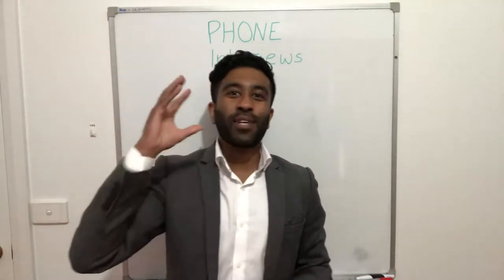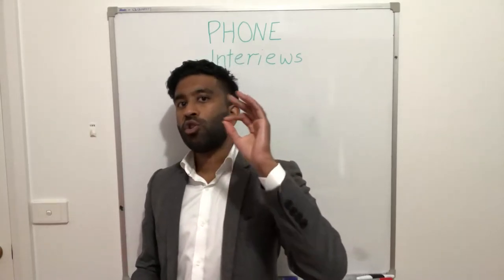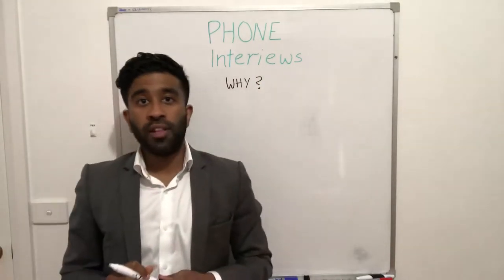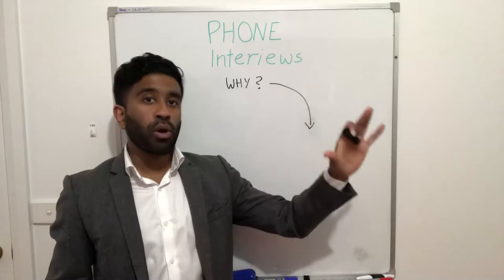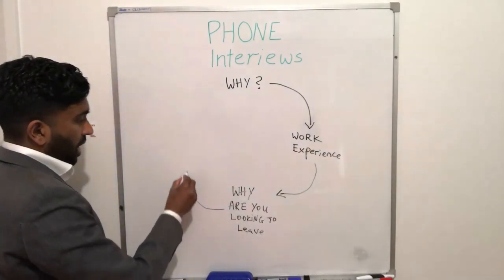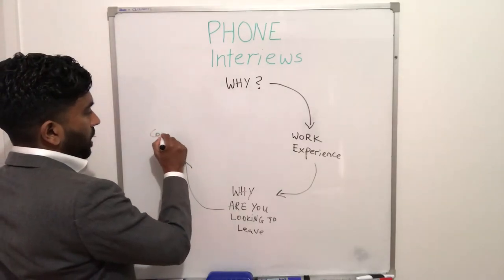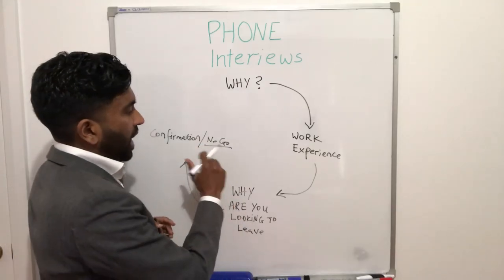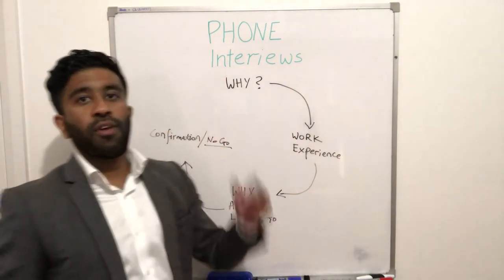PHONE INTERVIEW TIPS 2020 - How to prepare with REAL examples | Advice from a recruiter | IT Careers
Phone Interviews are not hard. The reason people don't know if they are performing well is that they don't understand what is being asked and how they should answer the phone interview questions properly. Key elements to keep in mind when conducting yourself on a phone interview.
- Communication skills, must be clear and concise
- Listen with intent, never assume
- Highlight technology stack and environment

The biggest reason people do not pass phone interviews is communication skills. That is the biggest reason people do not pass to the next round. Think about this, if you have poor communications over the phone, this will reflect when it comes to a face to face interview. Remember to slow down when speaking over the phone, if you feel uncomfortable because the recruiter has called at a time that doesn't suit. Let them know, it is fine!

Phone Interviews should be considered as a point of conversation, it is a fact-finding mission by the recruiter to understand who you are. On the flip side this is a great opportunity for you to vet the recruiter and the job at hand. All phone interviews have the same framework;

- Why did you apply
- What is your work experience
- What IT projects and technologies have you worked across
- Why are you looking to leave
- When can you come in for an interview

I help candidates with Interview and Phone interview preparation, CV writing, coaching and much more. I run workshops to help job seekers improve and upskills.

If you want to learn more about how to make your resume stand out, watch TOP 3 FACE TO FACE INTERVIEW TIPS: